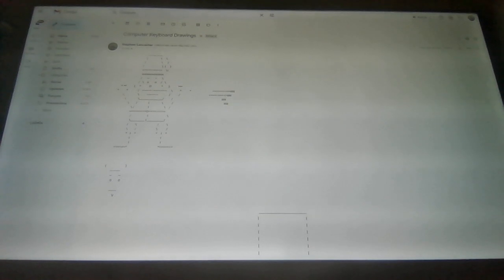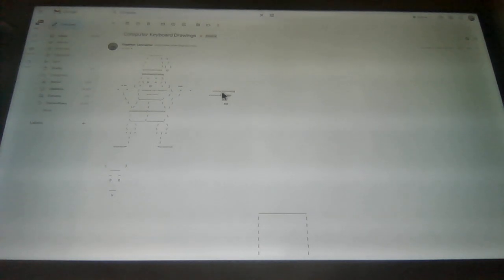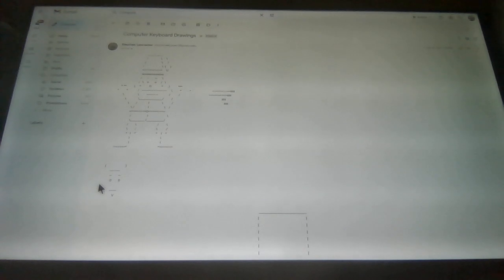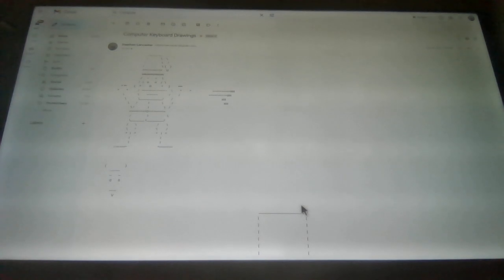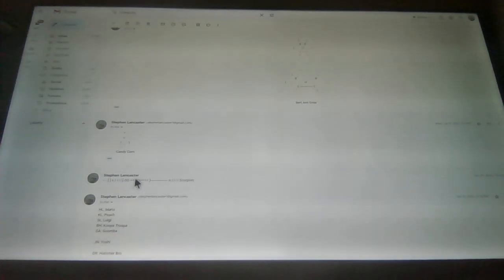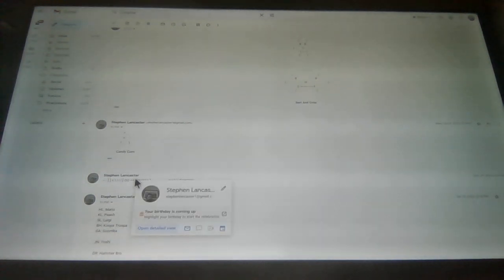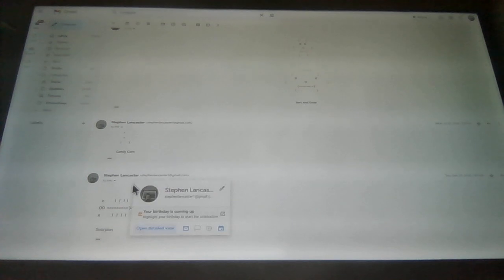Computer Keyboard Drawing Art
Some art I made using computer keyboard keys relatively recently.